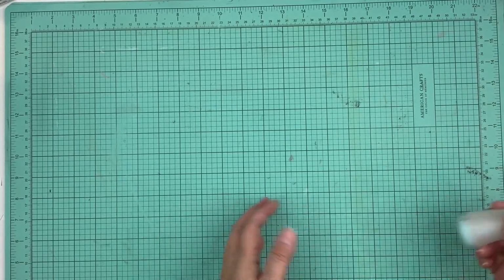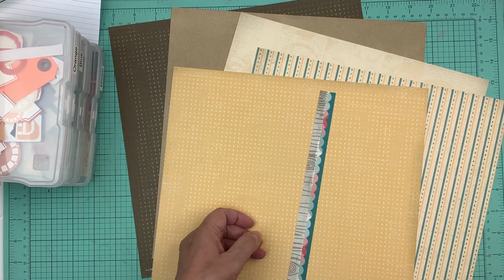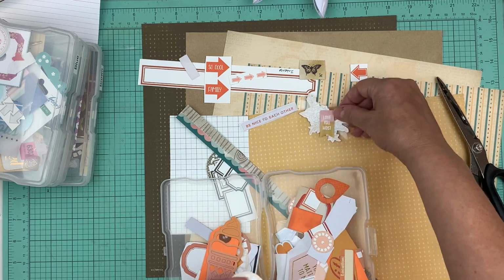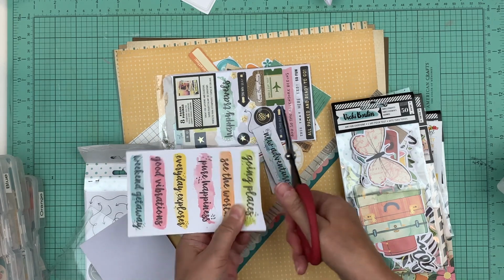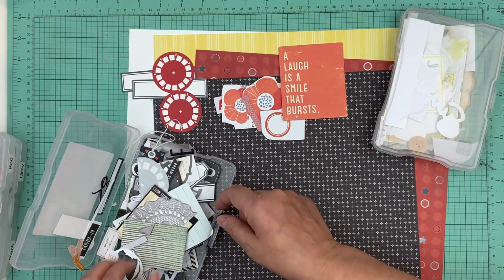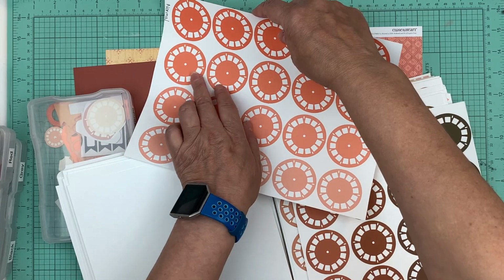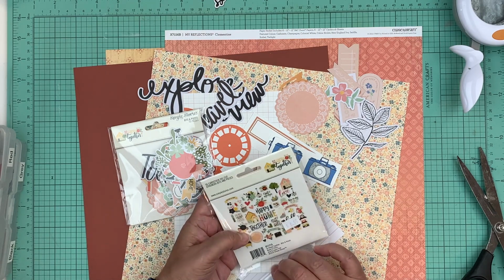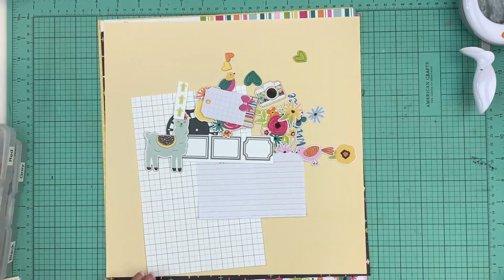Making Page Kits-- Part 4